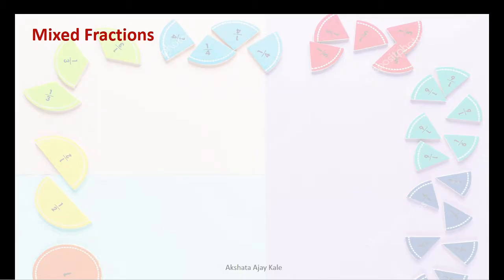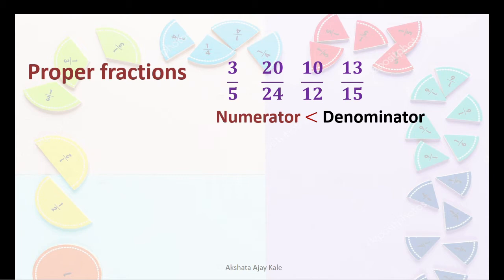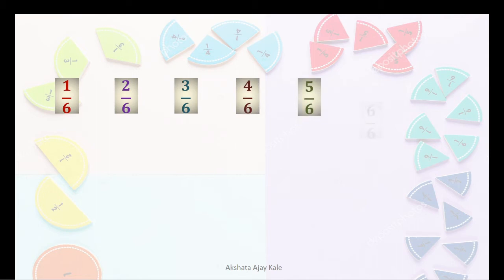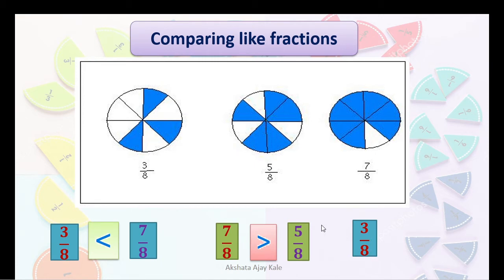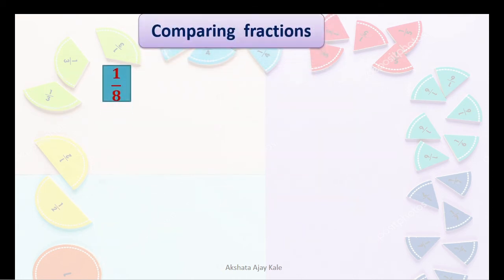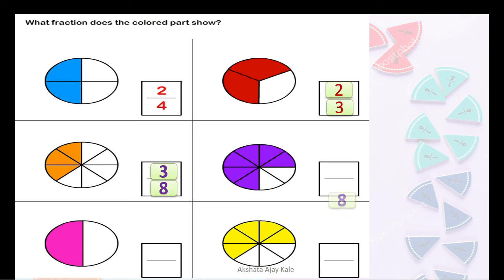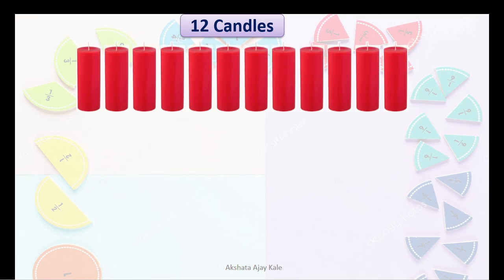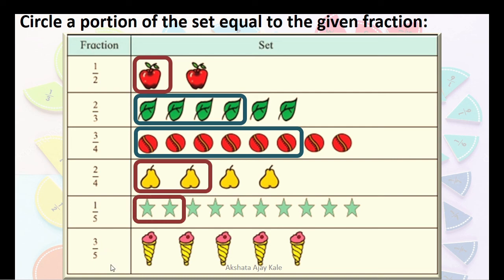Fractions Part III 4th - Maths.